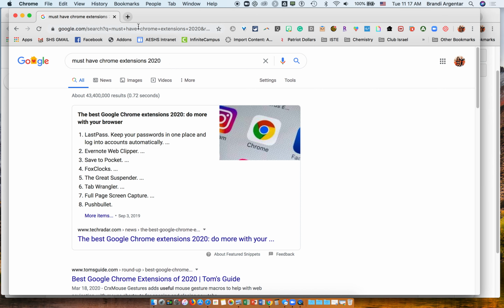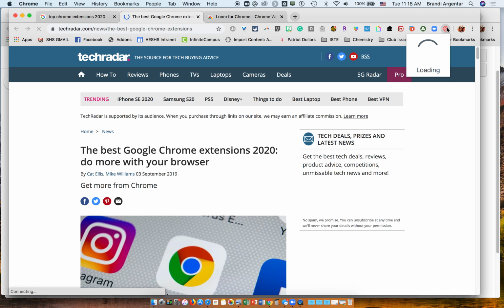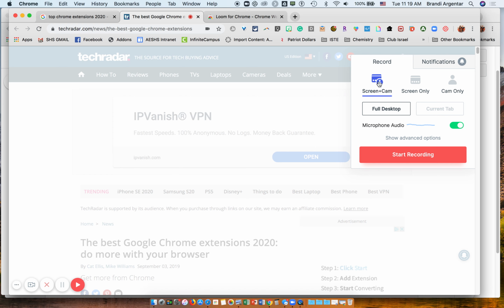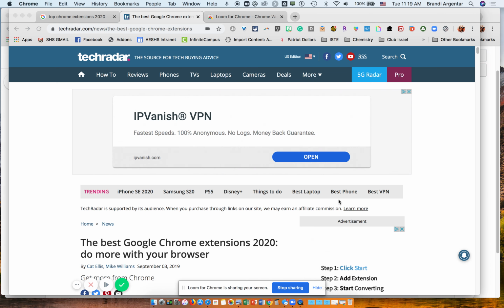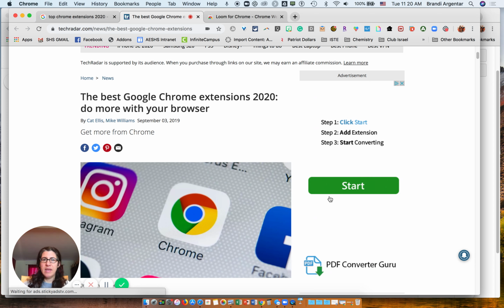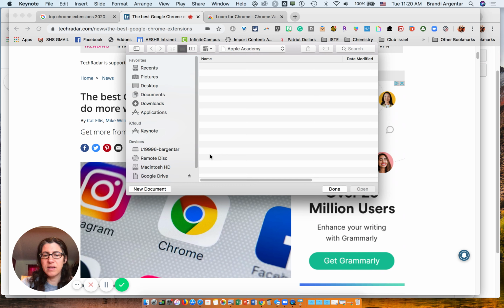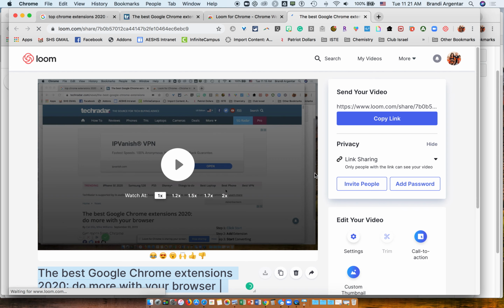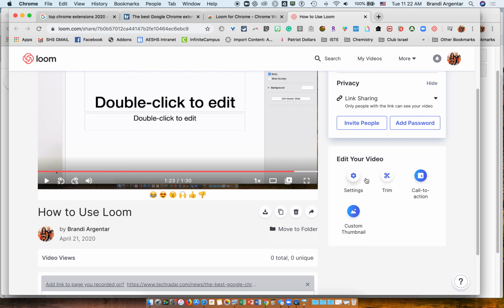4/21/2020 - Quick Tip of The Day: How To Use Loom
In this video, you will learn how to download the Loom Chrome Extension and how to Record a Video Using Loom